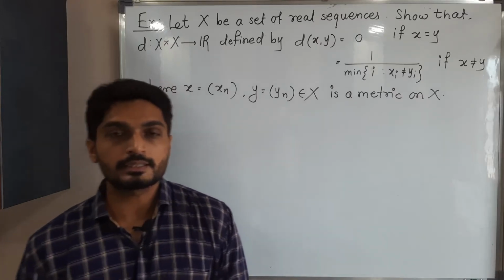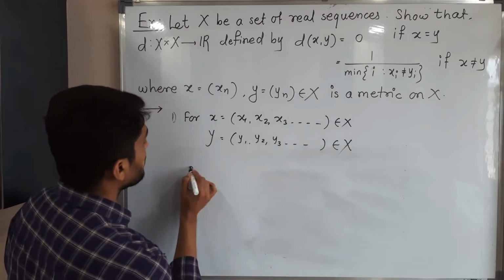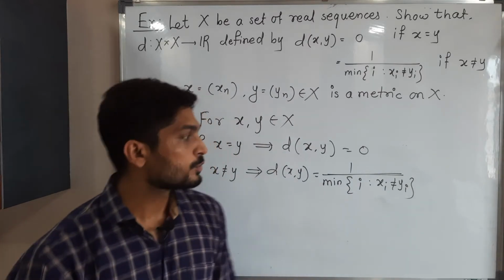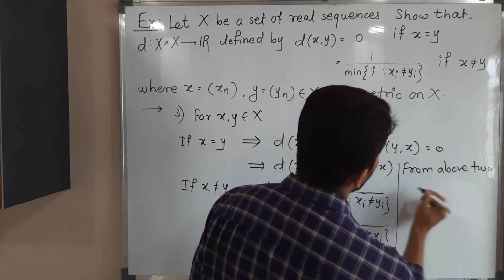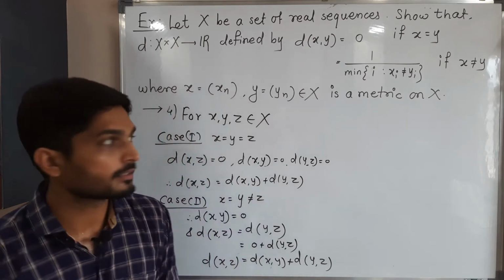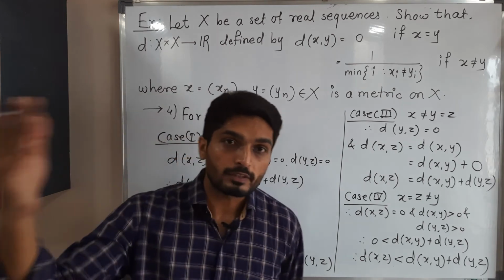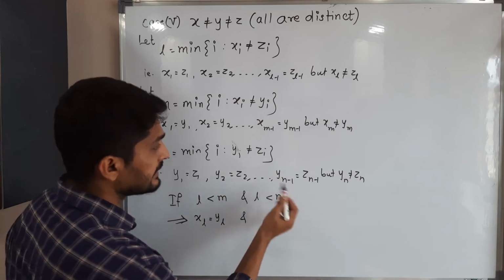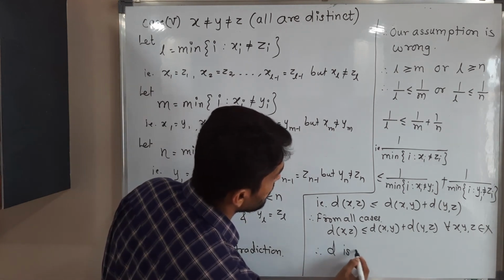Topology of Metric Spaces - Unit 1 - Lecture 27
Example of Metric Spaces